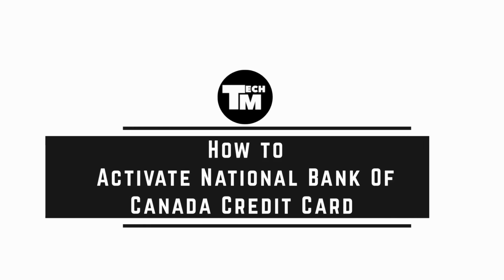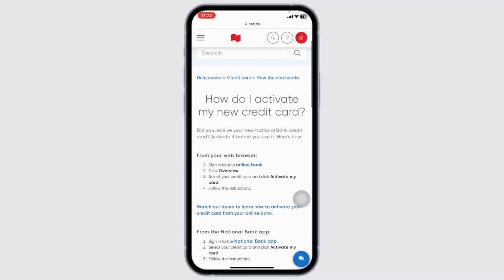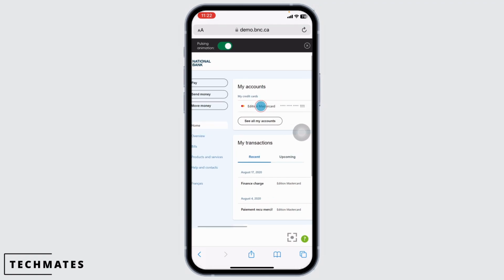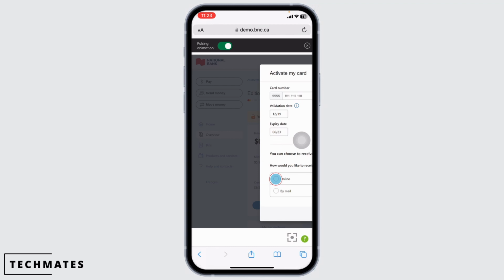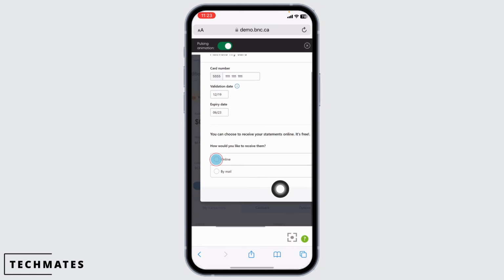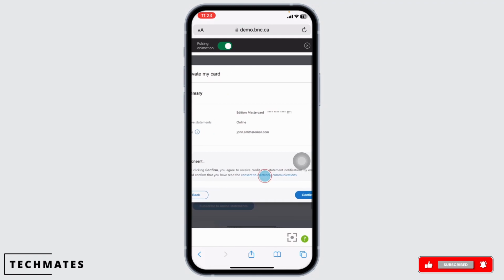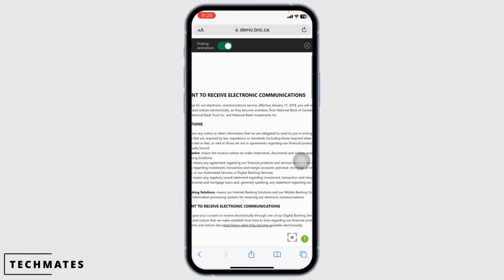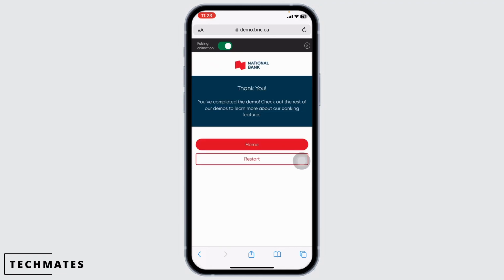National Bank Of Canada: Activate Credit Card (2024)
Ready to activate your National Bank of Canada credit card? Learn how to do it quickly and securely with this step-by-step guide. Start using your new credit card and enjoy the benefits it offers without delay.

In this tutorial:
0:00 - Introduction
0:05 - National Bank Of Canada: Activate Credit Card

Discover the simple process of activating your credit card with the National Bank of Canada. This comprehensive tutorial ensures you can activate your card through online banking, over the phone, or via the mobile app, allowing you to start using your card for purchases, online transactions, and more.

Activate your National Bank of Canada credit card effortlessly by following this guide!